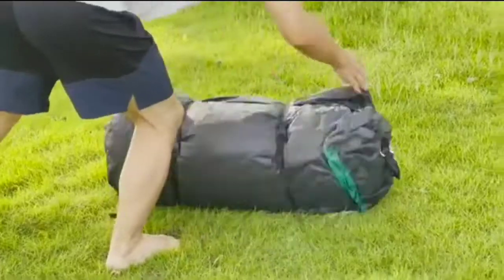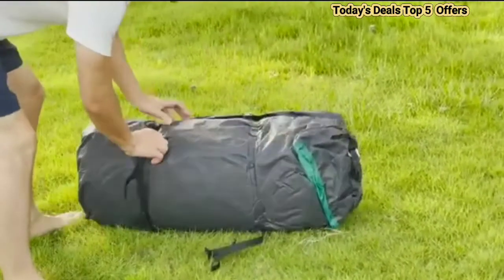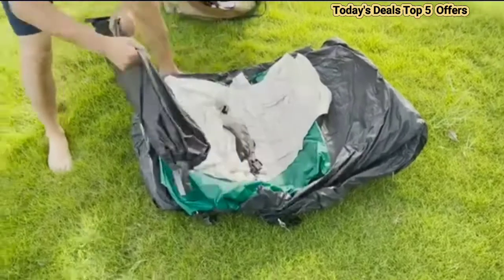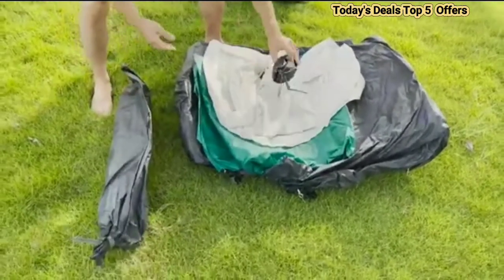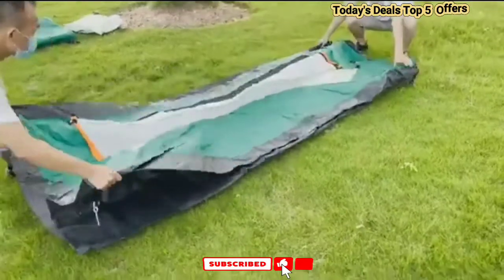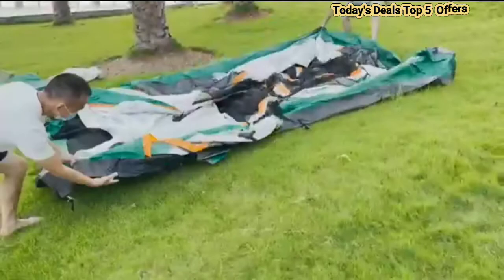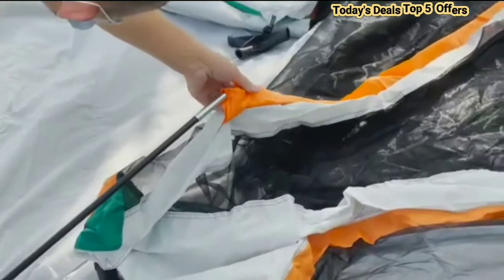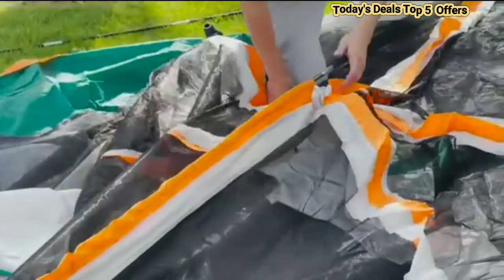KTT Extra Large Tent 12 Person(Style-B),Family Cabin Tents,2 Rooms,Straight Wall,3 Doors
Looking for a spacious, 2-room family cabin tent? Look no further than the KTT Extra Large Tent 12 Person! This tent is perfect for larger families or groups of friends who want to stay together in comfort and style.

The KTT Extra Large Tent 12 Person is a spacious tent that can accommodate up to 12 people. You'll love the straight wall construction and the three doors that make getting in and out easy. This tent is perfect for gatherings or family vacations!

KTT Extra Large Tent 12 Person(Style-B),Family Cabin Tents,2 Rooms,Straight Wall,3 Doors and 3 Windows with Mesh,Waterproof,Double Layer,Big Tent for Outdoor,Picnic,Camping,Family,Friends Gathering.